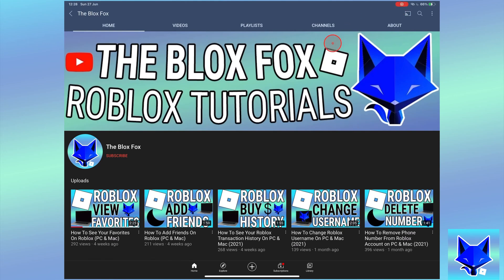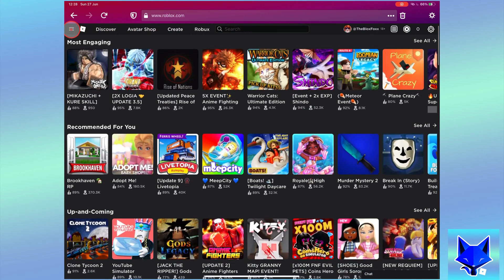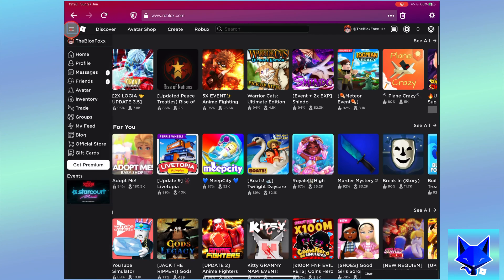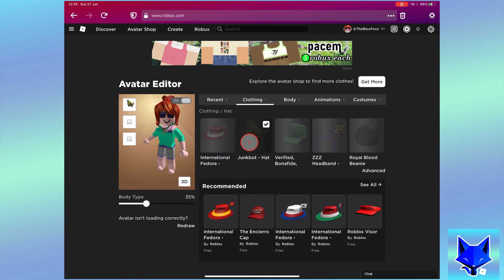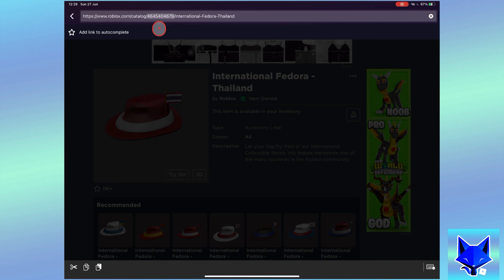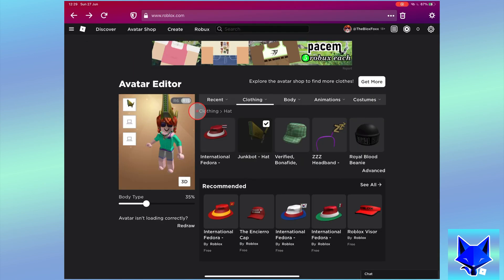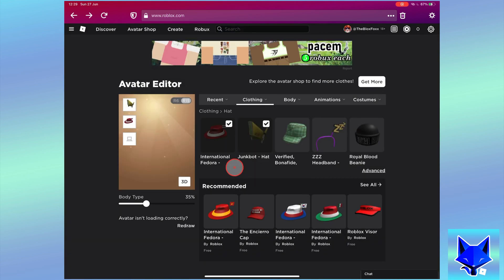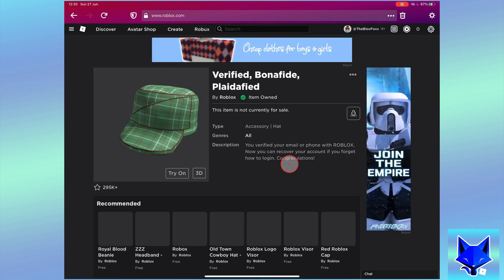How To Equip Multiple Accessories At Once On Roblox (PC & Mac)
Tutorial on wearing 2 or more accessories at once on your Roblox Avatar on PC & Mac! Is one accessory from each category just not enough? With this trick I’ll show you how you can equip 2 or as many accessories as you want to your Roblox Avatar! Learn how to do it now!

Steps:

When you are on Roblox.com and logged in to your account, click the 3 lines button from the top left to open the side menu, and then select ‘avatar’.

On your avatar page, select clothing, accessories and then choose your type of accessory, for this example i will do hats.

Start by equipping one of the accessories. Then locate the second accessory, and instead of equipping it, click its name to open the info page for the item.

Once the item info page has loaded, go to the top of your browser to the URL bar, look at the current URL, you will see an ID number after where it says ‘catalog’, you need to copy this ID number to your clipboard.

Once its copied, go back to the previous Avatar page for your accessories.

Click ‘advanced’,

Here in advanced options you need to paste that code we just copied into an empty asset. Paste it and then click save.

That second hat or other item will now be equipped and you will be wearing multiple of the same category. You can repeat this with a 3rd or 4th if you want.